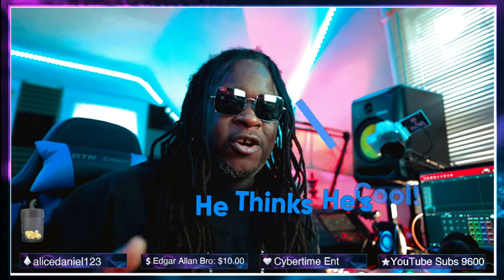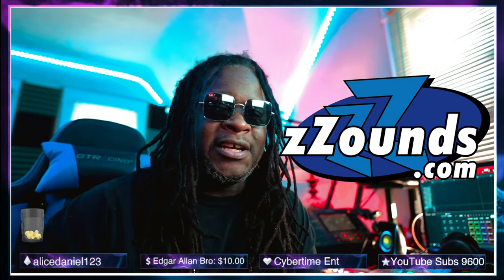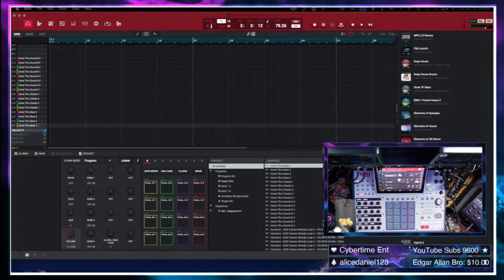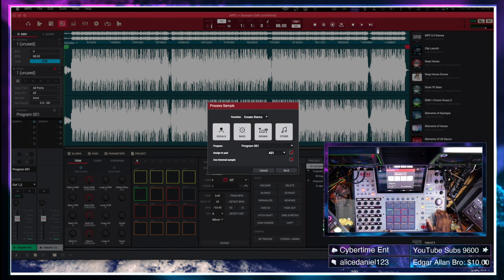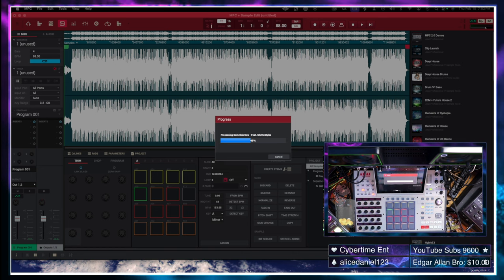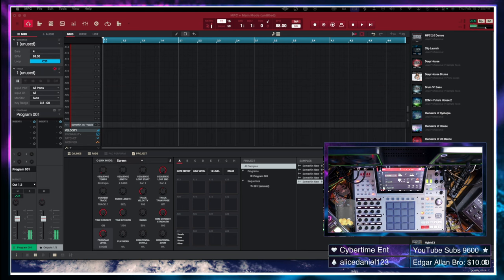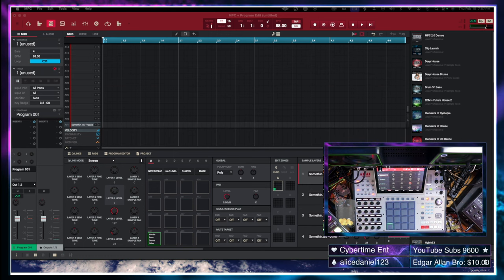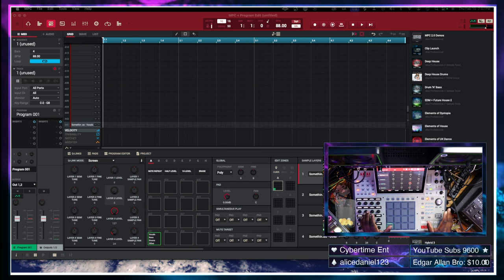MPC 2.14 Update - STEMS is Here!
Stems has finally been released. In this video I detail the update and what is new along with the 2.13 MPC Update.

For the best video effects plugins try this!

Do you need audio mastering? Check out Landr Studio and get $50 off for the first year using my

Get BlockSquad Fresh MPC Expansion Pack TODAY!

-Best Video Editing Plugins For FCPX and Devinci Resolve -